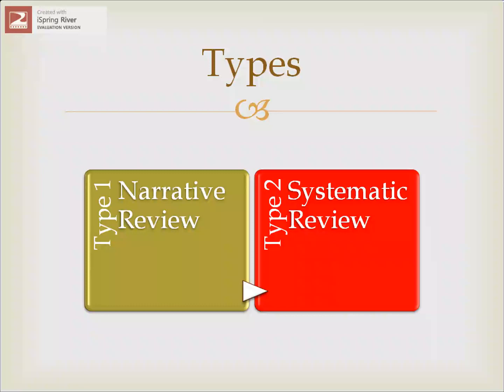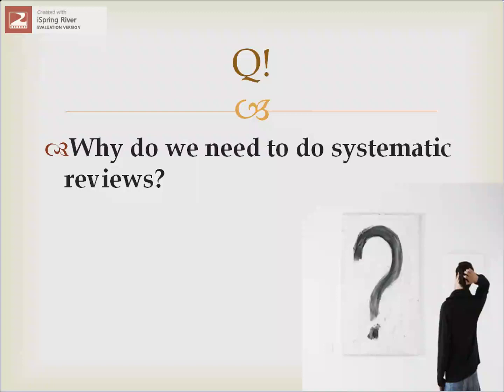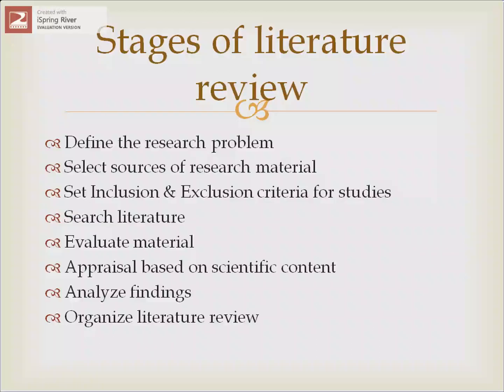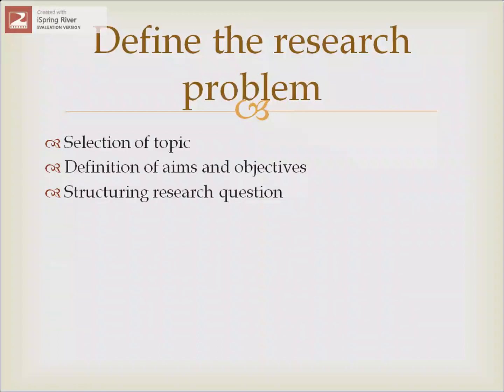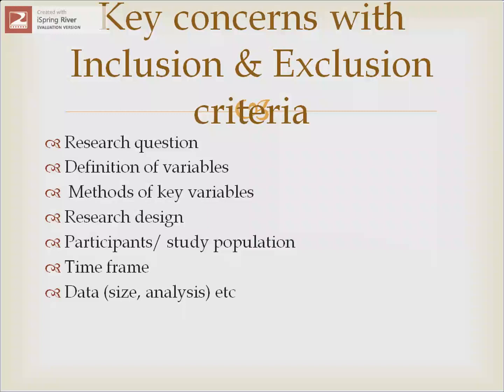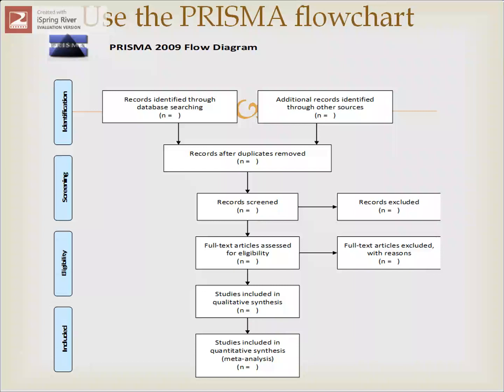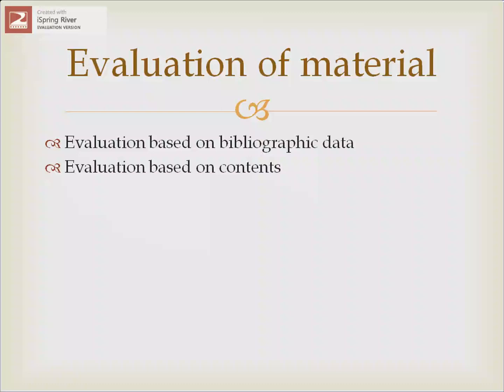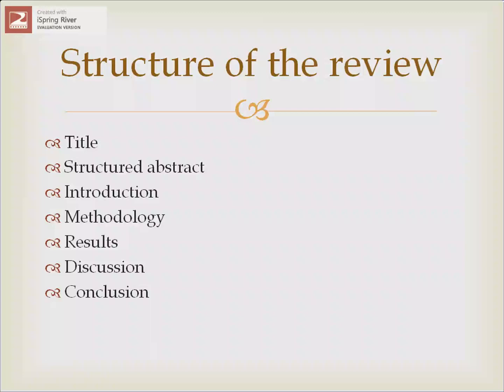Systematic review of literature